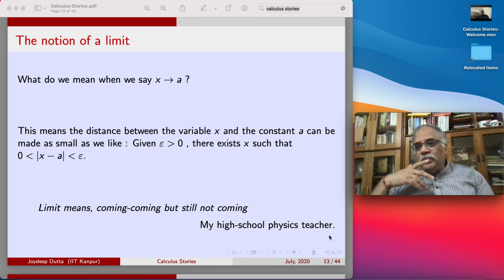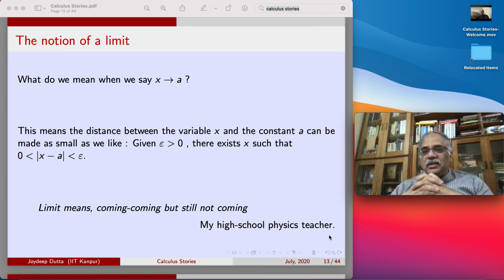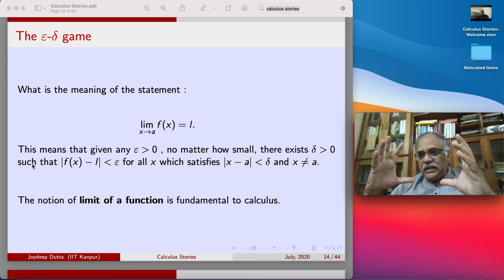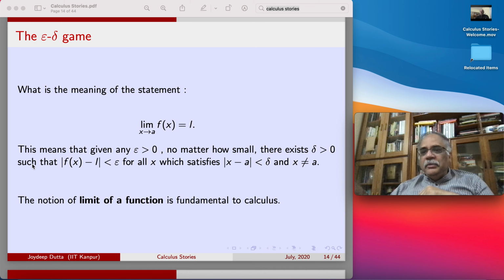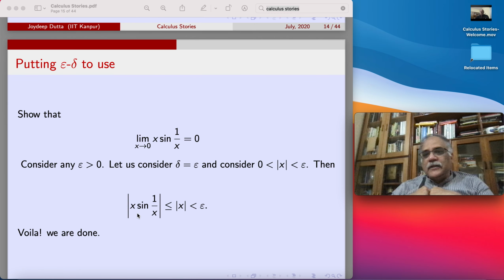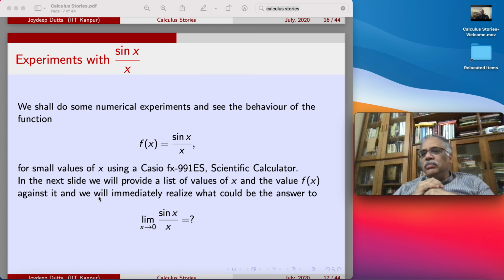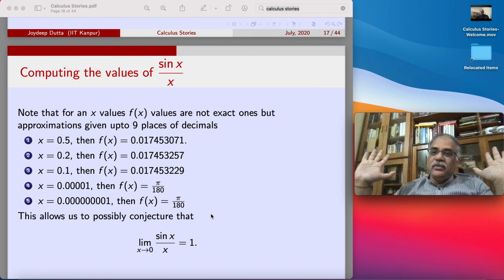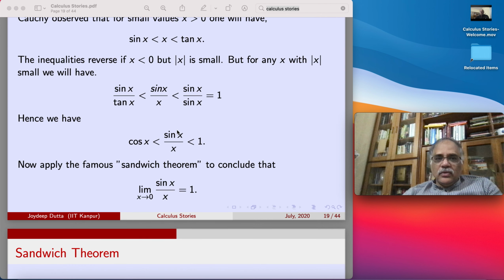Calculus Stories for the Enthusiast 3 : The idea of limits : Part 1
In this video we try to engage the viewer in trying to understand the idea of a limit by using the  much feared epsilon-delta language and try to show that this thing comes out of just writing the meaning of a limit in a more formal way. The idea of the limit has to be thought in terms of distances and that key point is discussed here.